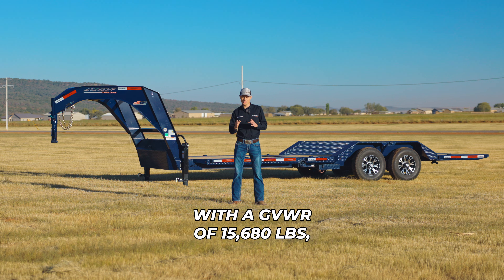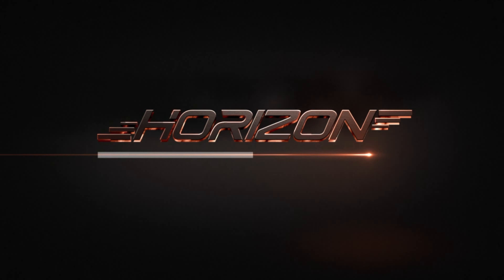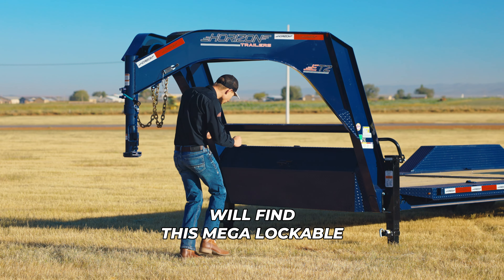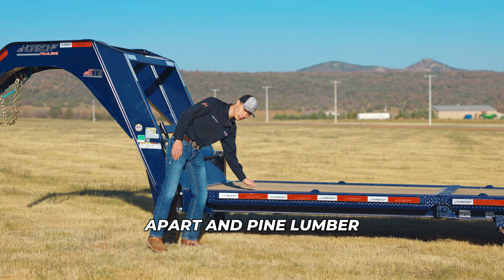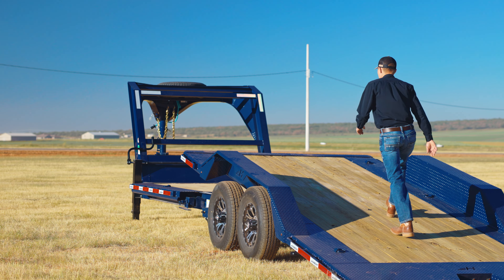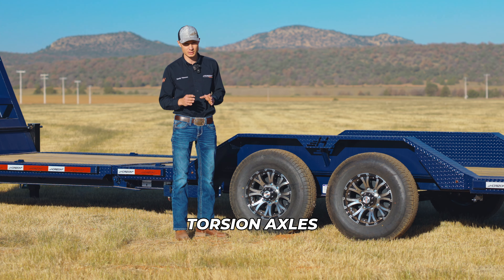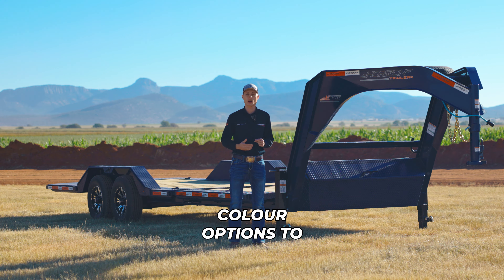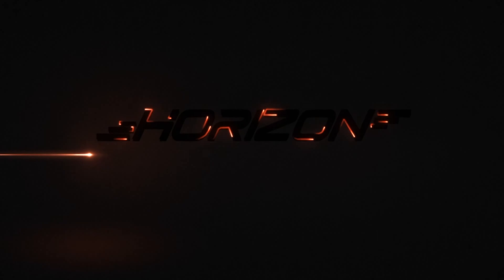The Gooseneck ETZ Equipment Tilt Trailer | Horizon Review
Today, Randy from Horizon Trailers is here to introduce the Gooseneck ETZ Equipment Tilt Trailer. Perfect for hauling vehicles, construction equipment, or any other cargo, this trailer combines versatility and strength effortlessly.

• Hydraulic cushioned Tilt deck

• Length Options: 18’ to 26’

• Axles: 2 x 7k Lippert Electric Brake Torsion

• Deck Height: 22”

• Width: 102”

• Tilt Deck Length: 16’

🔹 Key Features:

• Dual spring-loaded drop leg jacks (12,000 lbs, upgradable to hydraulic)

• Adjustable 2, 5/16” gooseneck coupler (rated at 30,000 lbs)

• Comprehensive safety chains and breakaway kit

• Mega lockable toolbox for ample storage

• Standard spare tire

• 10” Engineered Steel I-Beam tongue

• Pine lumber flooring

• Laser cut horizon emblem

• ID stake pockets with rub rail and standard D-rings

• Gravity tilting mechanism with a 3” x 16” Cylinder

• 1/4" Diamond Plate steel fenders integrated into the tilt frame

🔹 Performance and Safety:

• Torsion axles for smoother ride

• Knife edge rear for easy loading of low-profile equipment

• DOT Approved Tecniq LED lights for enhanced visibility

• Marker lights on the rear and sides

🔹 Durability and Warranty:

• 6 step painting process including steel grit blasting and powder coat finish

• 10 color options

• 3-year structural and 1-year component warranty

• NATM Certified

Looking for pricing or interested in purchasing? Visit our network of Dealers across the USA and Canada. For more details and to find a dealer near you, check out